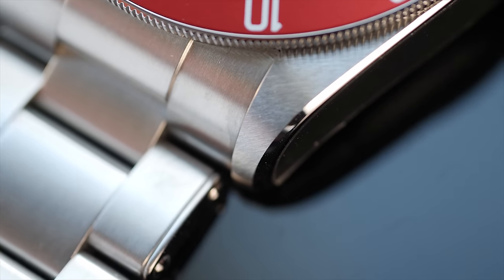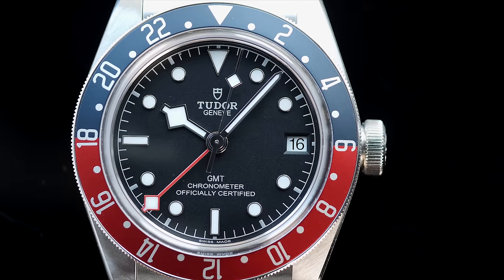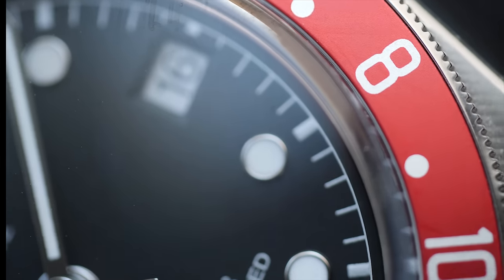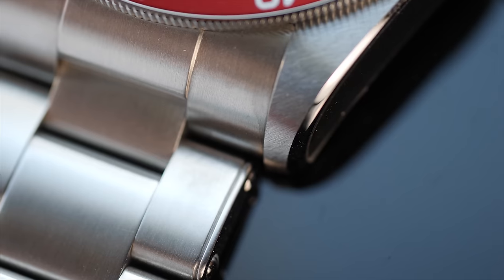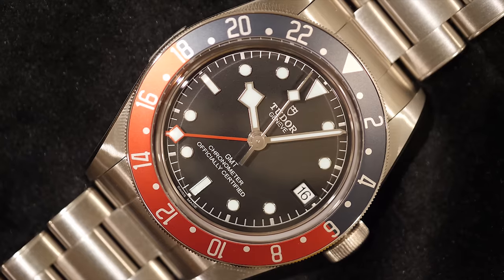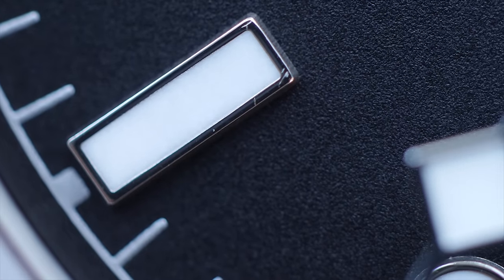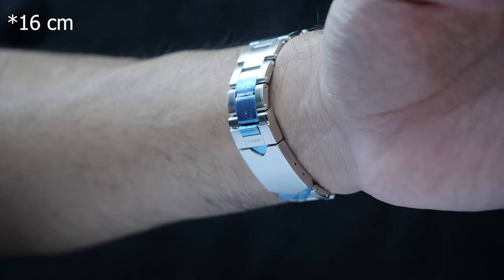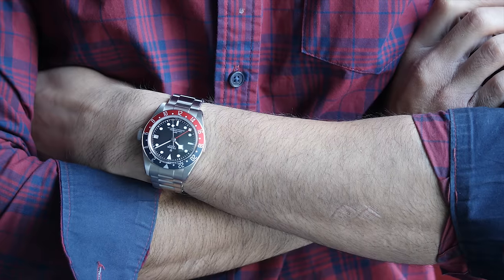Tudor Black Bay GMT Pepsi - Analysis and Review | Hafiz J Mehmood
I spend a lot of time and effort in what I am producing, and I would really appreciate your support. I will in return share the details with you that are beyond what's covered on my vids, and provide you responses and advice on your queries.

Watch Reference: Tudor Pepsi GMT M79830RB-0001
My wrist size in all the clips: 6.5"
My wrist span: 55mm
Watch case size: 42mm
Watch lug to lug: 50mm

All comments in this videos are mine and driven from my real life and hands-on experience, macro inspection, Visual assessment, wear and feel of watch in the hand and on the wrist.